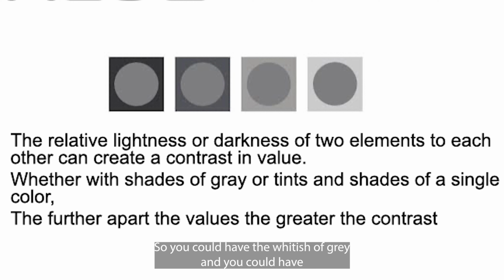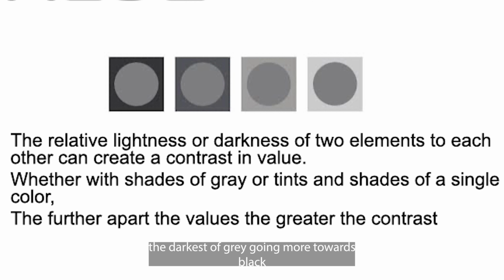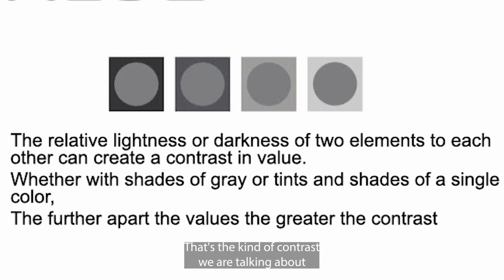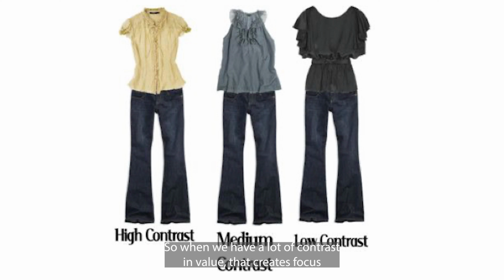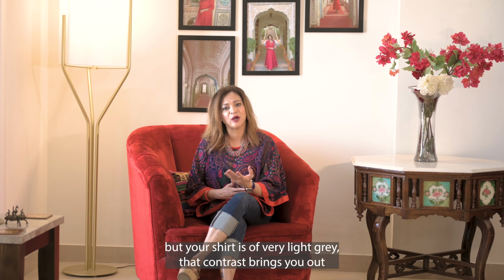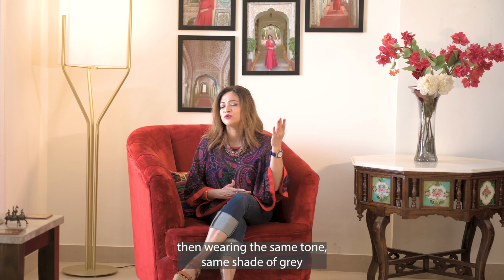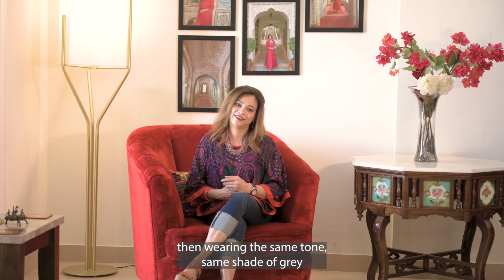Episode 4: Creating EMPHASIS & FOCUS on YOU with your Dressing Up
How do we create this emphasis and focus in our DRESSING UP.
Clothing that submerges you, is not the clothing for you. The clothing that brings you out, makes you THE EMPHASIS, makes YOU THE FOCUS, is the right clothing for YOU.